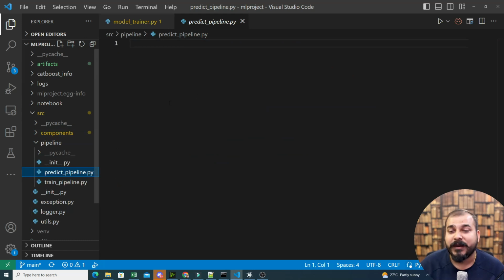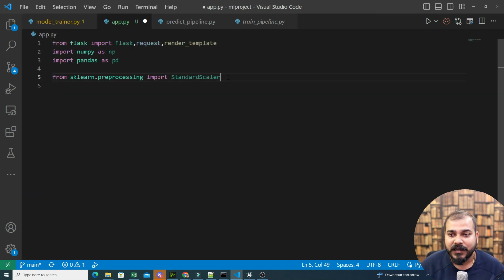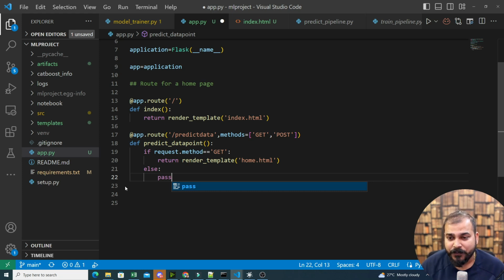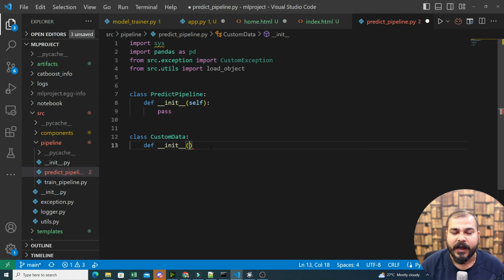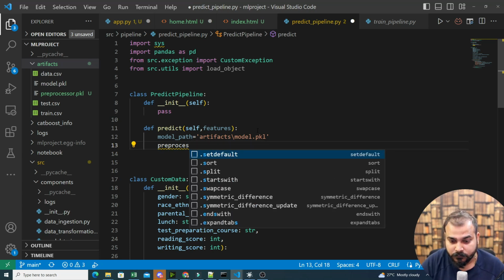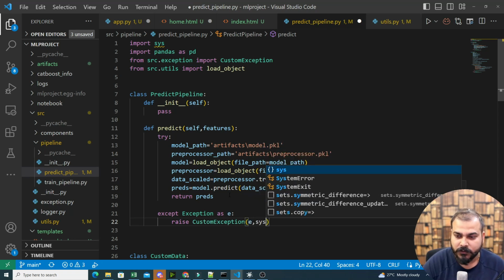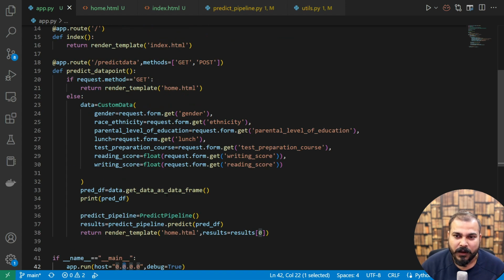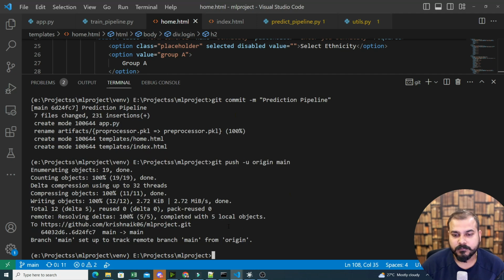Tutorial 8-End To End ML Project-Create Prediction Pipeline Using Flask Web APP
In this videos we will be creating the prediction pipeline using flask web app